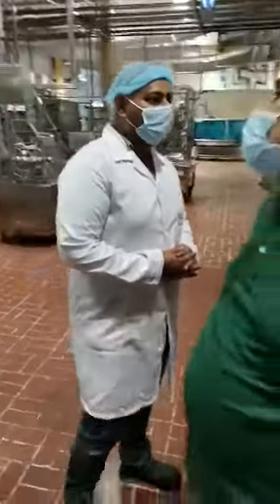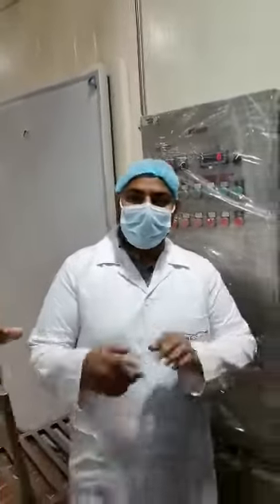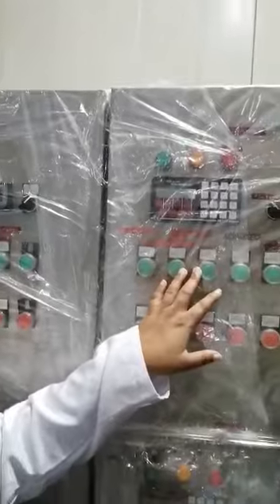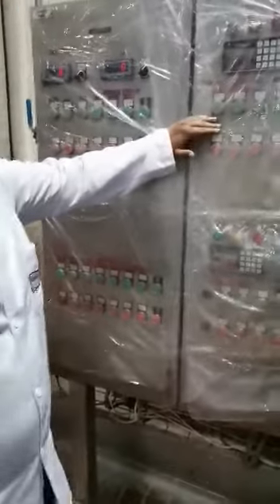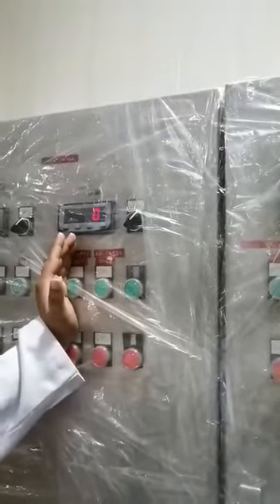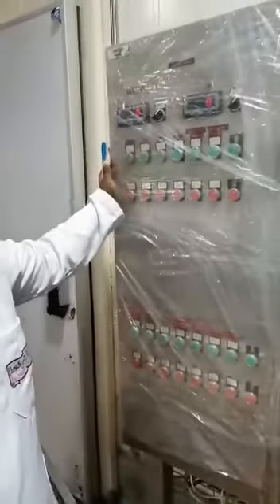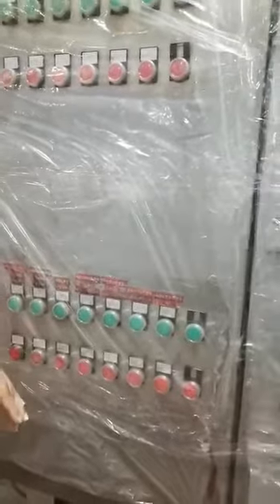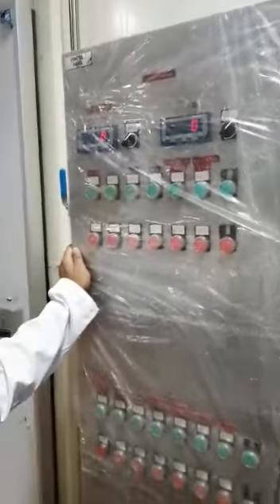Presentation by me On our Dairy Plant SIFC